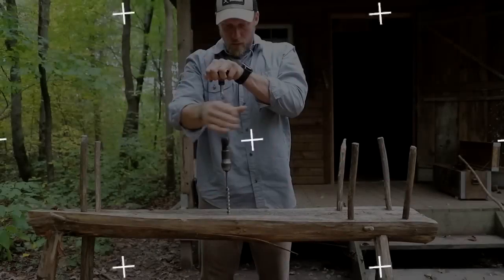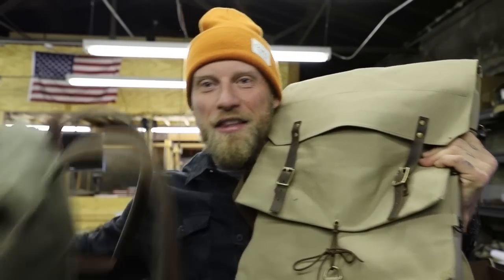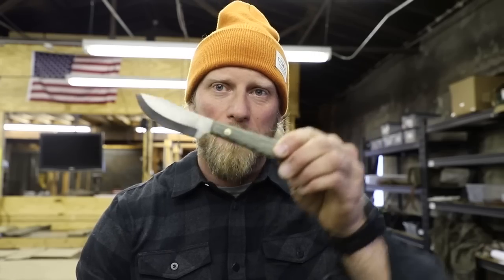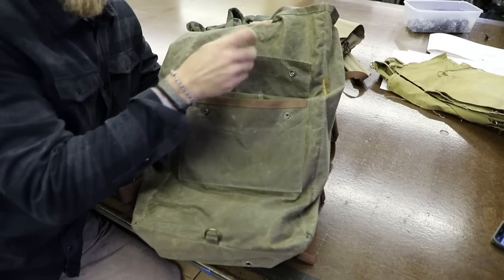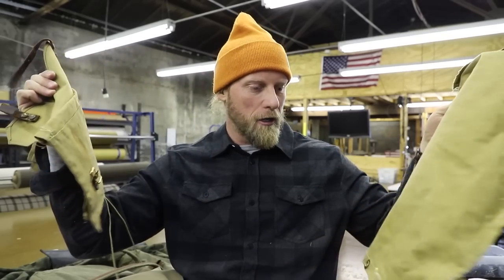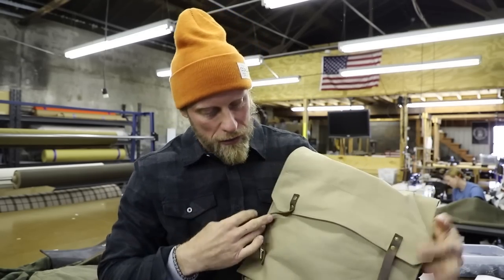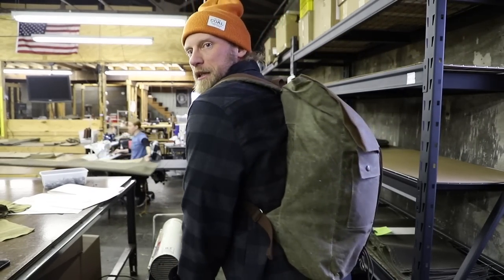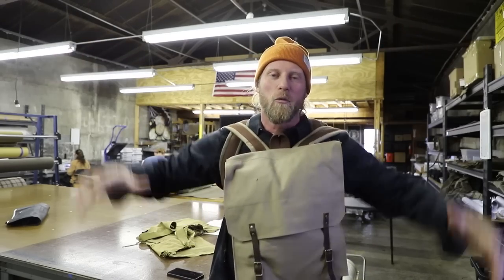The Bushcraft Backpack from Coalcracker: Made In House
CCB Yucca Pack and the Cabin Pack!

Dan